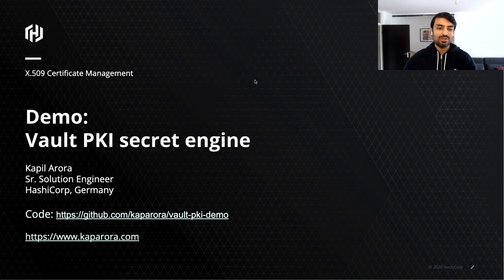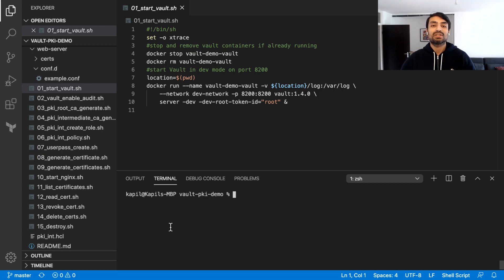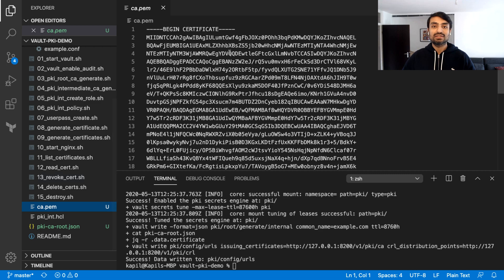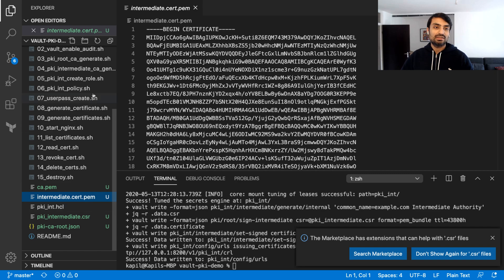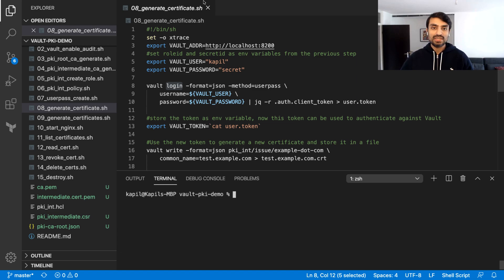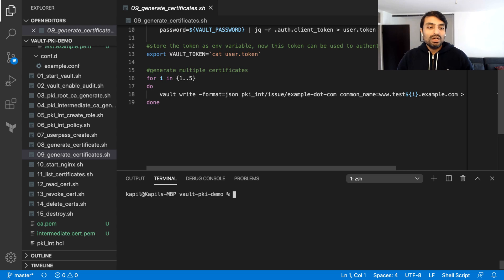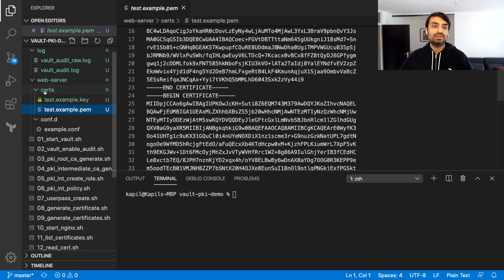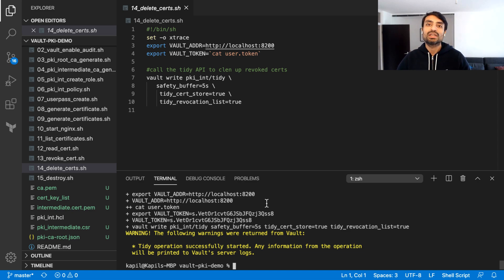HashiCorp Vault PKI secret engine demo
In this demo video we learn about the PKI secret engine in HashiCorp Vault.
We use Vault to setup the Root CA, Intermediate CA and the generate a new certificate for the nginx server.

Anyone can replicate this demo on their docker enabled machine using the code from this GitHub repo